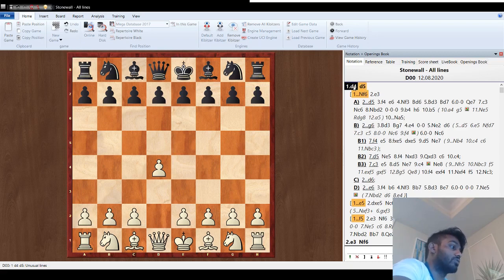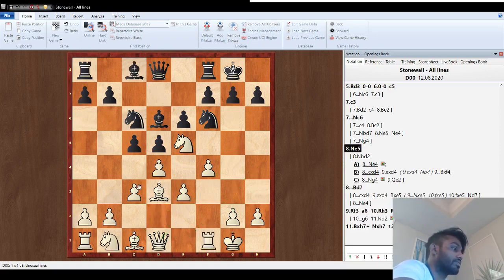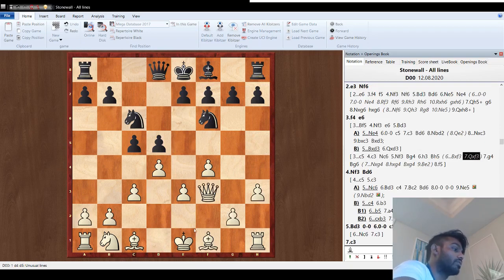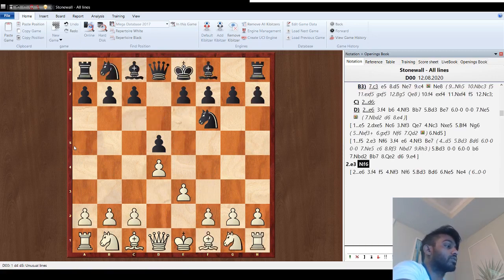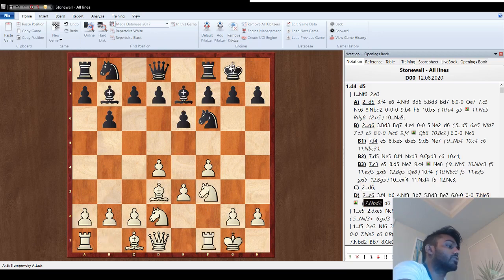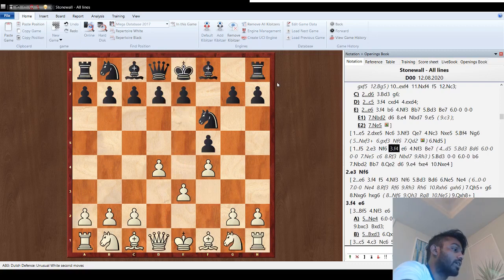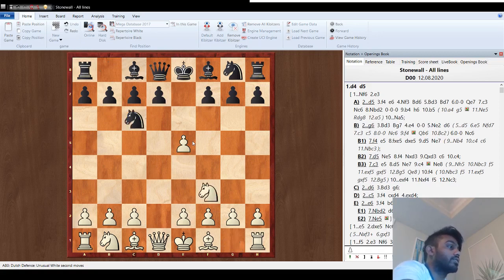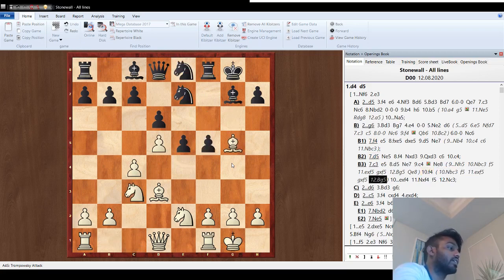How To Play The Stonewall Like A Pro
In this video, I give a complete breakdown of how to play the Stonewall as white.

For more information on lessons, events, or how to get better at chess check out
Wolfchess.org